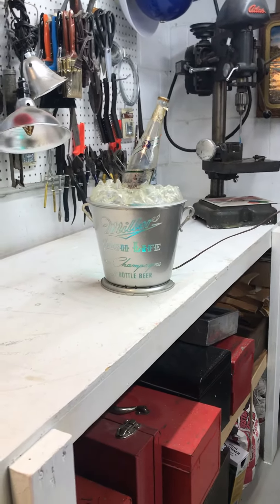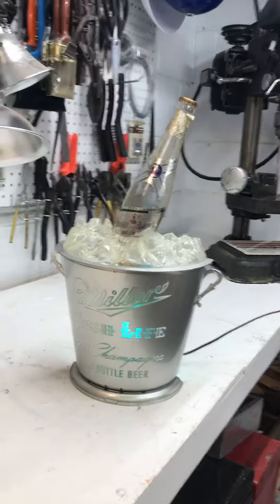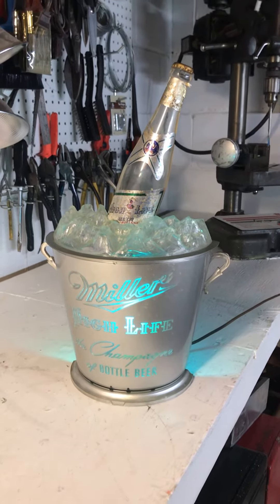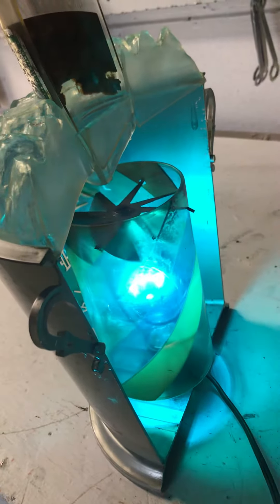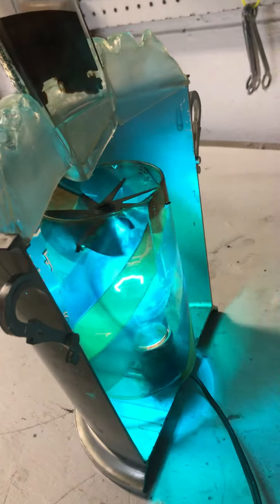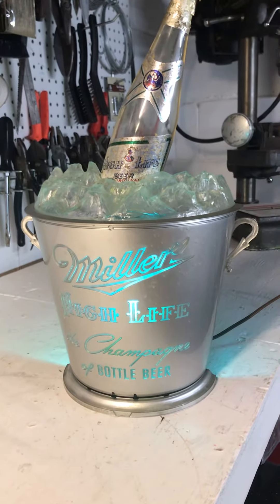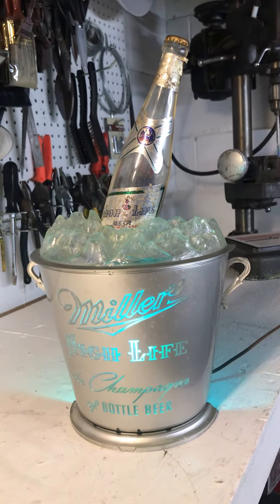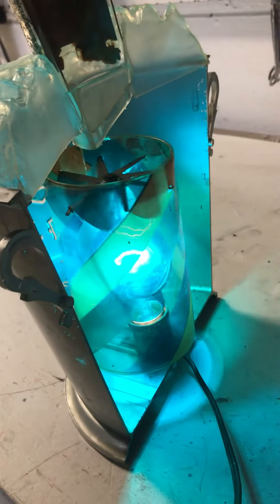Miller Heat Spinner - Video 4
It’s alive!